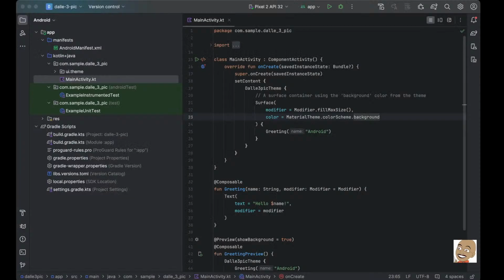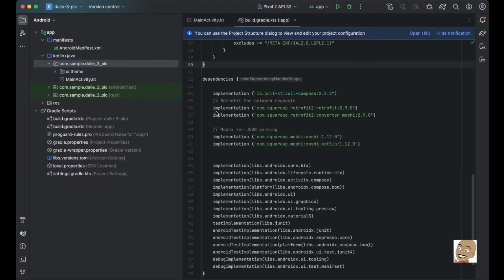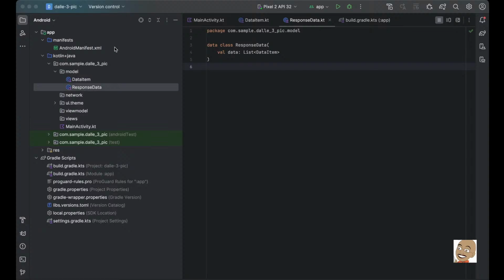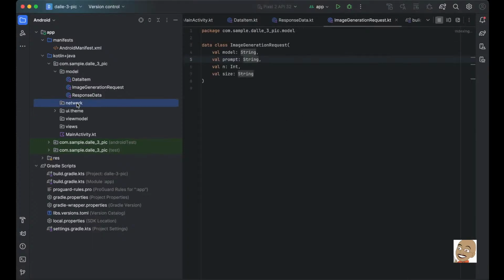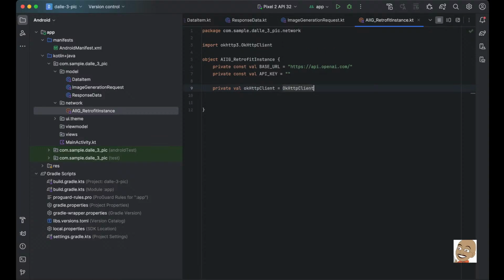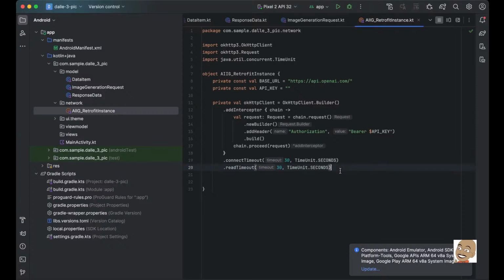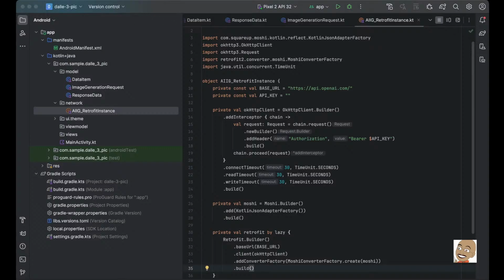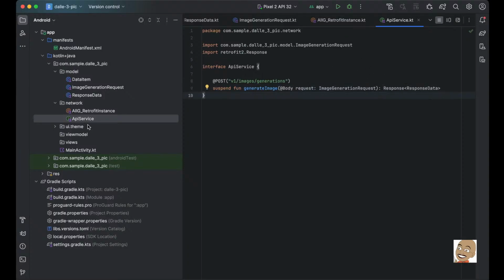Generating a DALLE-3 Image (Android Tutorial) Pt.1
In this video we will build an app that uses the DALLE-3 api to generate an AI generated image.

Full source code including in PT.3